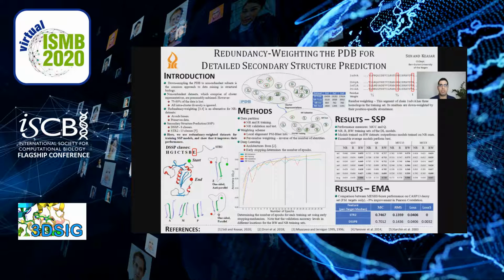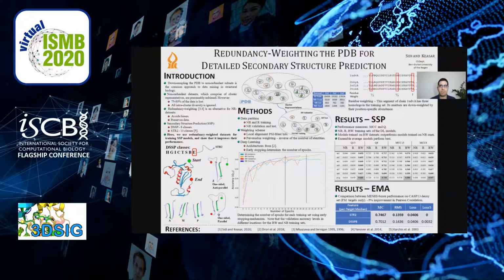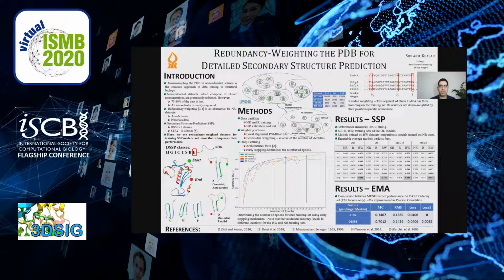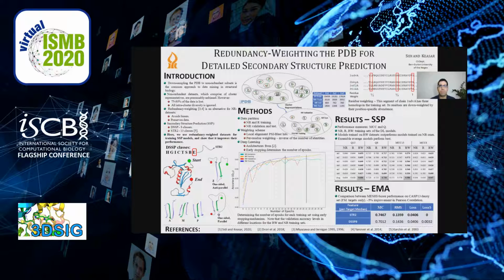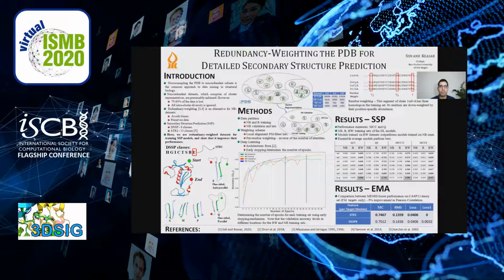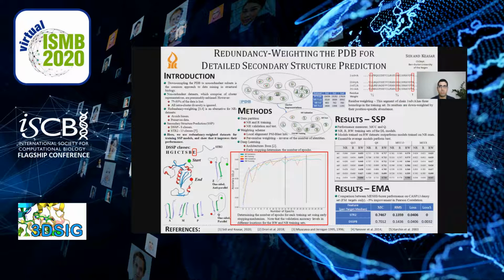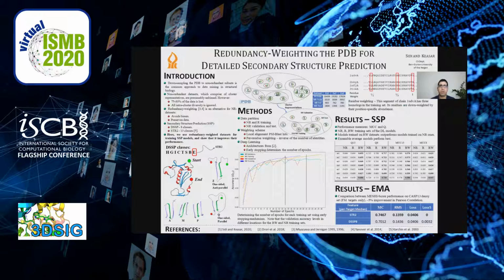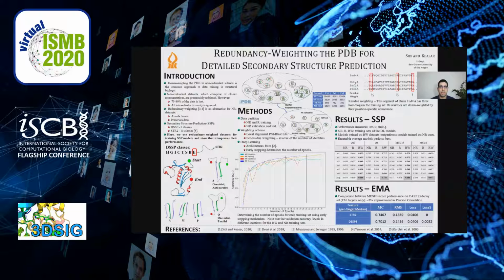Redundancy-Weighting the PDB for Detailed Secondary... - Tomer Sidi - 3DSIG - ISMB 2020 Posters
Redundancy-Weighting the PDB for Detailed Secondary Structure Prediction - Tomer Sidi - 3DSIG - ISMB 2020 Posters